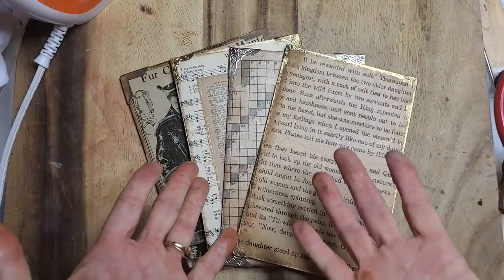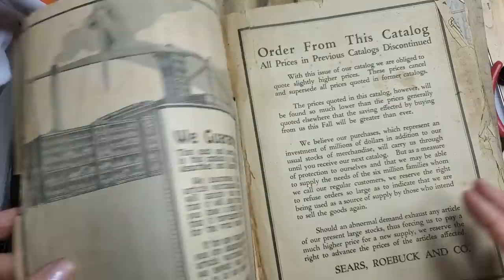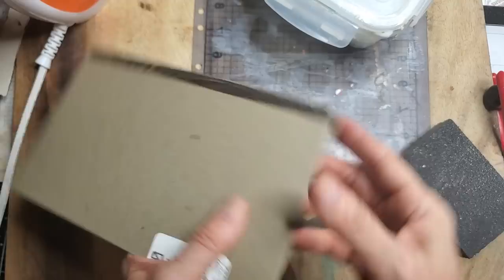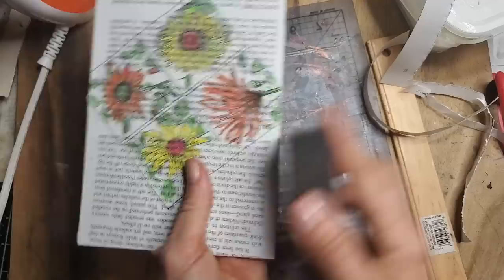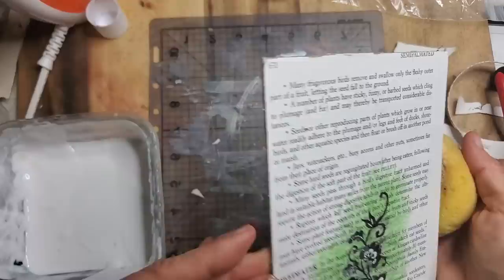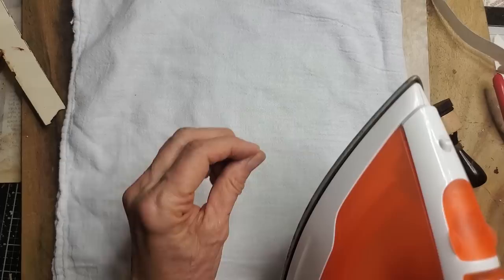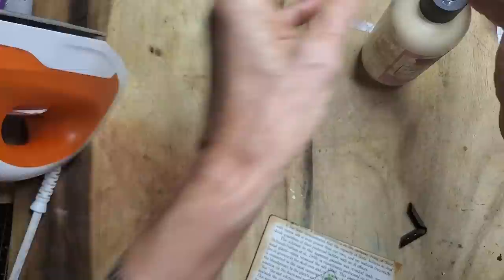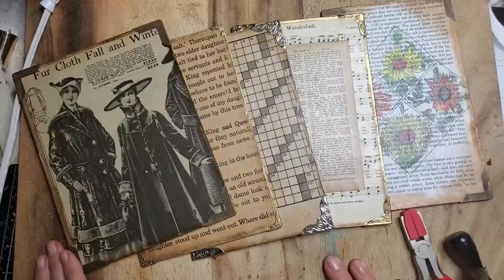Junk Journal ~ Using Up Book Pages Ep 33 ~ Easy Writing Boards! :)!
Junk Journal ~ Using Up Book Pages  Ep 32 ~ Easy Writing Boards for your Journals!  :)!
To add to your Junk Journals! Today I am continuing to make things from the ever-abundant collection of book pages I have.  I make some fast and simple Easy Writing Boards that can be at the ready when needed.

DIGITAL KITS!: NEW! Vintage Ephemera Digital Kits Now Available in my Etsy Shop!